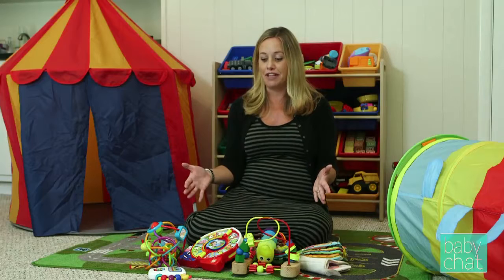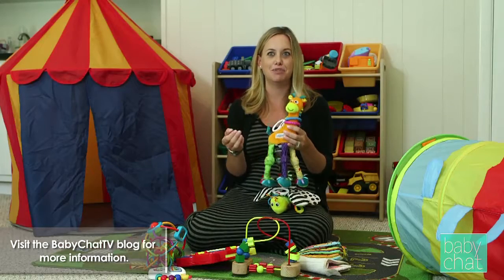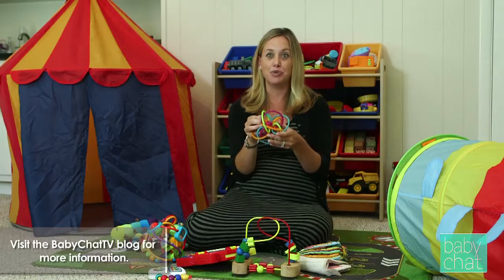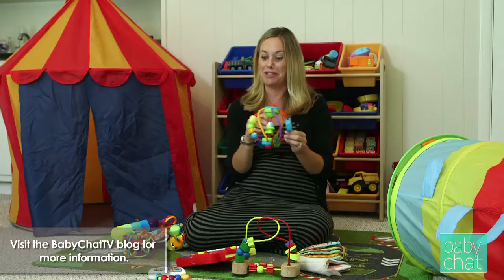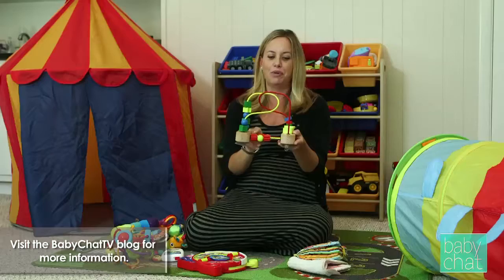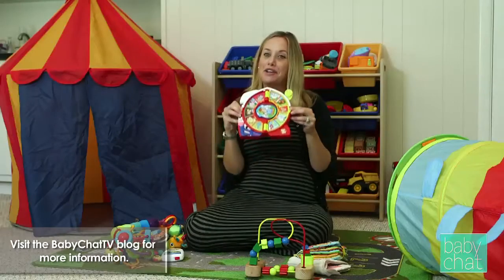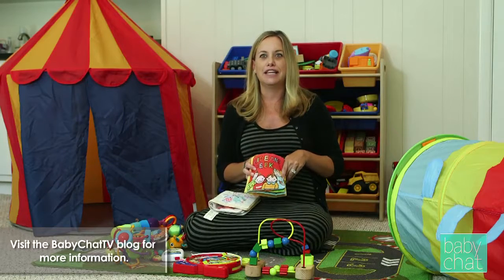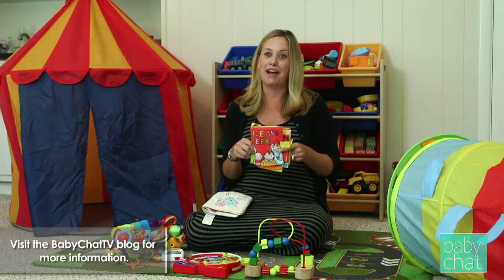Andrea: Choosing Toys for Your Developing Baby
This is a BabyChatTV original.